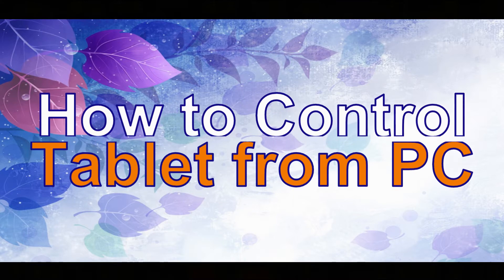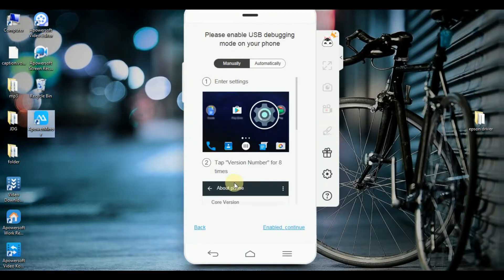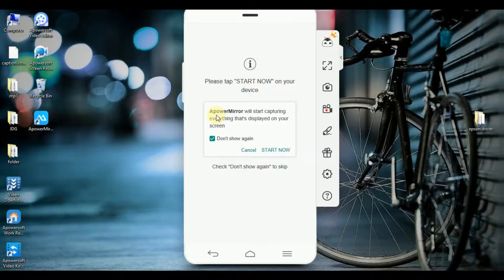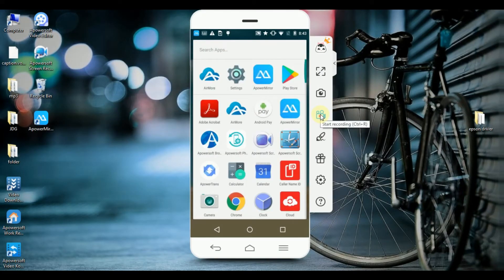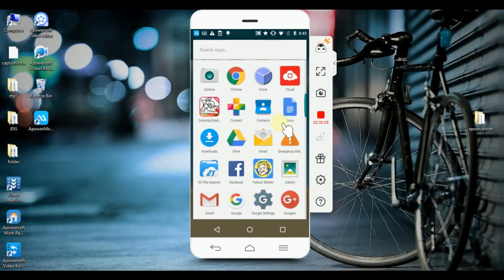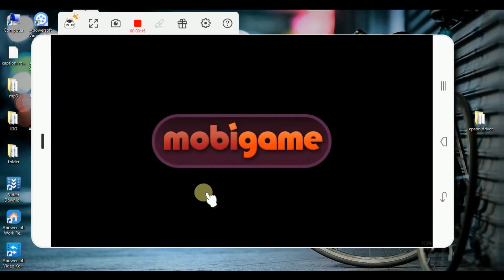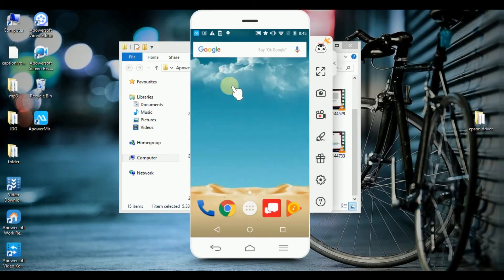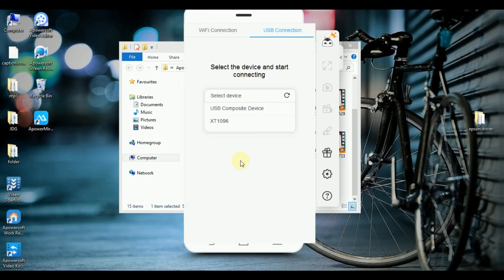How to Control Tablet from PC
You may have a tablet and want to control it from PC, and ApowerMirror helps to achieve this. It enables to display your Android tablet screen on a computer. You can send messages, take one-click screenshots, and even play games directly on your computer with this application.